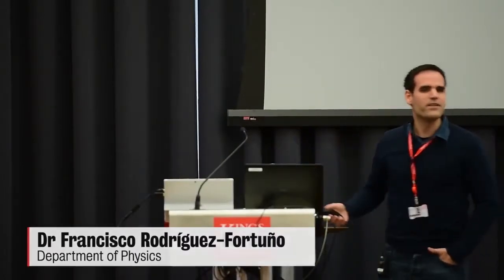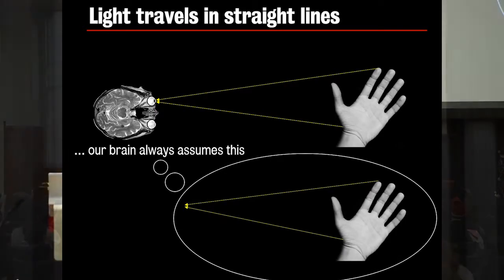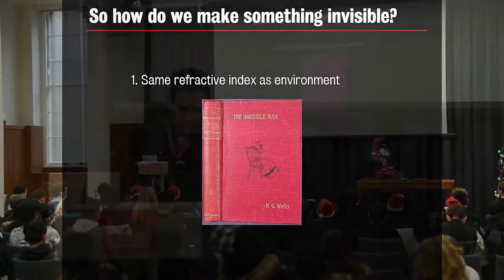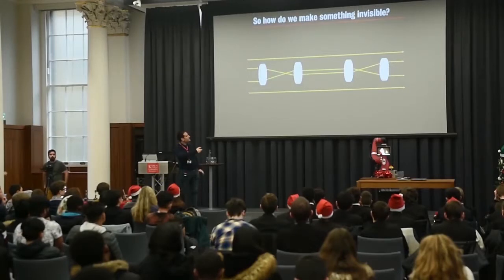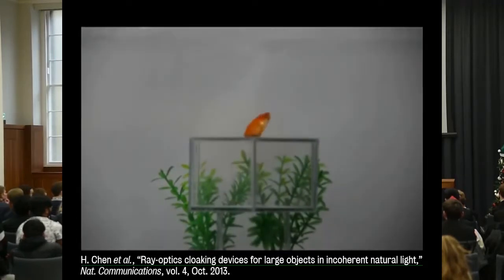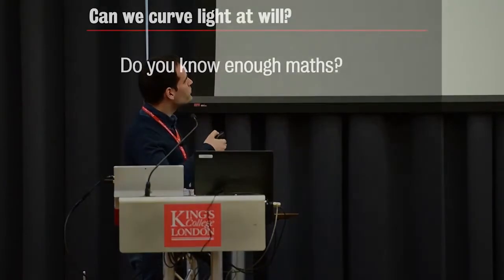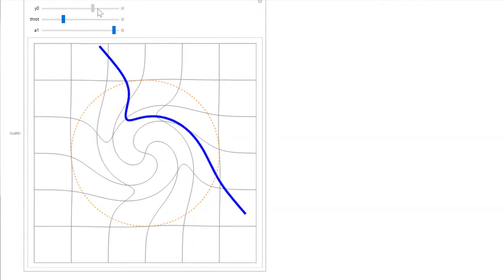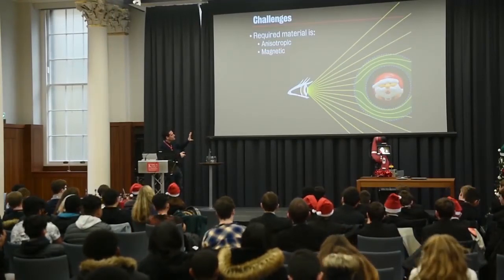The Science of Invisibility Cloaks - King's College London Christmas Lectures 2017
"Invisible Santa"
Christmas Lectures for A-level and GCSE students.
Francisco J. Rodríguez Fortuño (Paco)

Many thanks to Dr. Eva Philippaki and Michela Picardi for the construction of the lens invisibility cloak and helping out with the matching index demonstration.